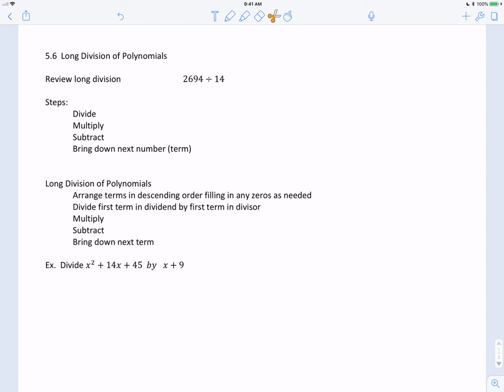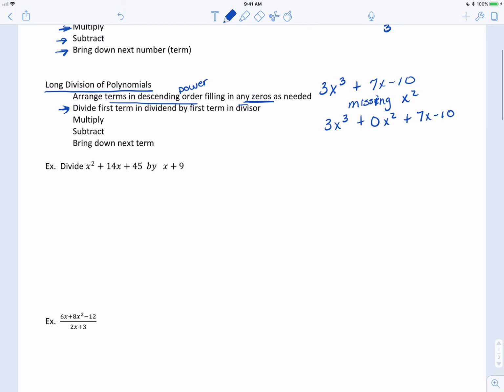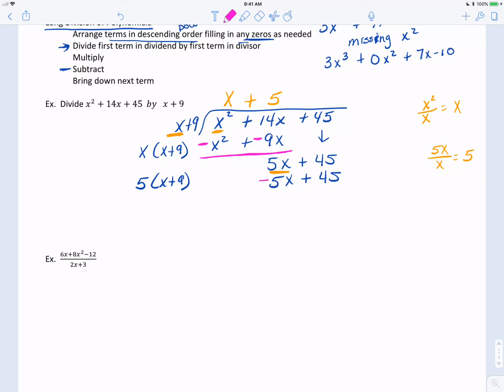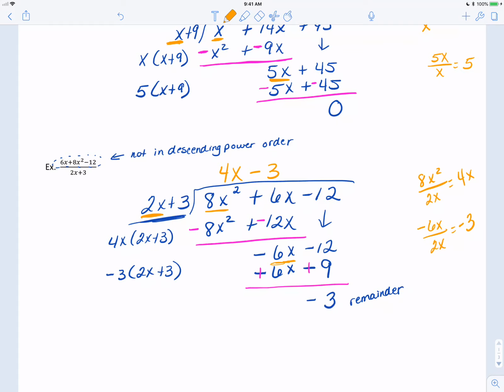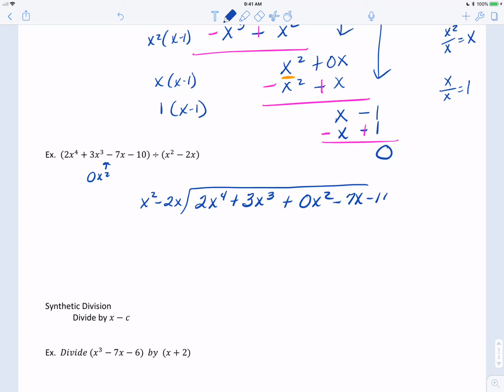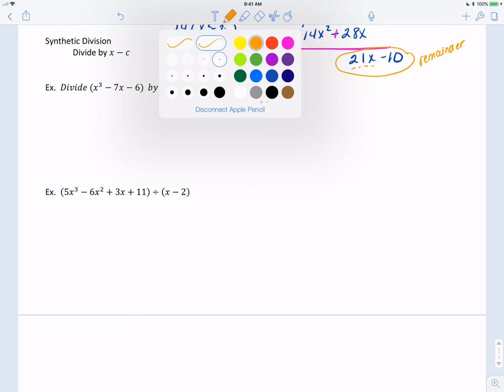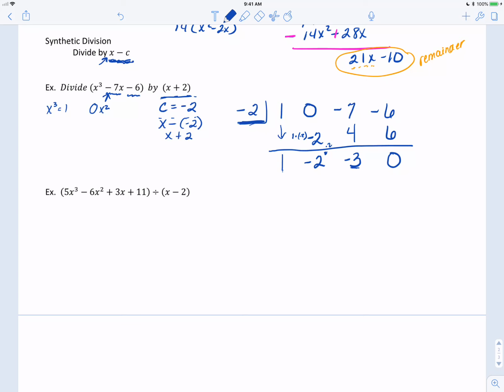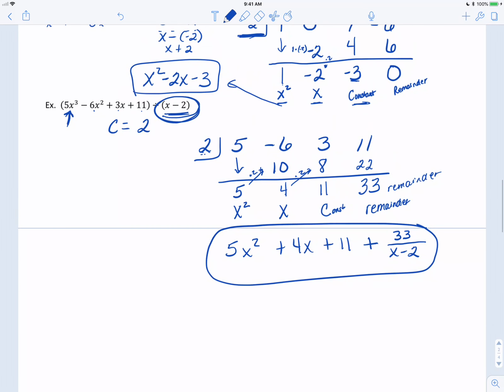5 6 Recording Long Division of Polynomials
Lone Division of Polynomials